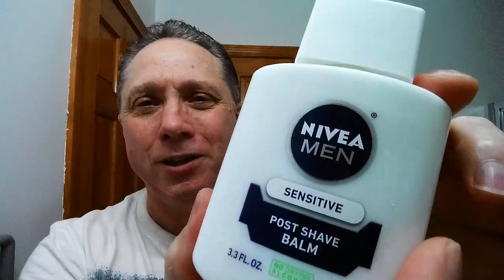Wonderful Wednesday Shave Of The Day Ep2, ZY Grandslam Straight Razor Shave, Stubble Trubble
The Wonderful Wednesday Shave Of The Day a 2016 ZY Grandslam Half Hollow Natural Wood handle Stainless Steel Straight Razor Shave, SOTD with Stubble Trubble SUMMER PASSION Shaving Soap, 30 Degree Red Latigo Leather Straight Razor Strop, Omega Shaving Brush 10098 Professional Boar Bristle made in Italy, Thayers Lemon Witch Hazel with Aloe Vera for an After Shave, Murray & Lanman Florida Water Cologne, and finishing off with Nivea For Men Post Shave Balm for Sensitive Skin.

Stubble Trubble
SUMMER PASSION Shaving Soap Ingredients:

Eric

Stubble Trubble SUMMER PASSION Shaving Soap
Murray & Lanman Florida Water Cologne